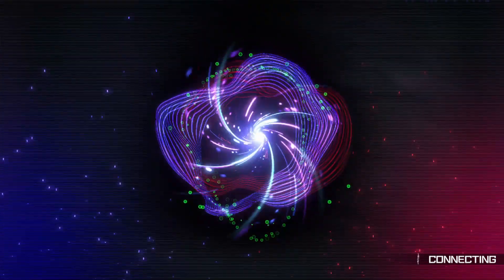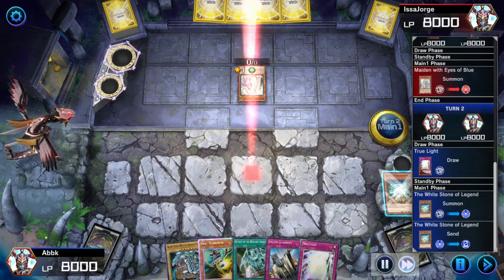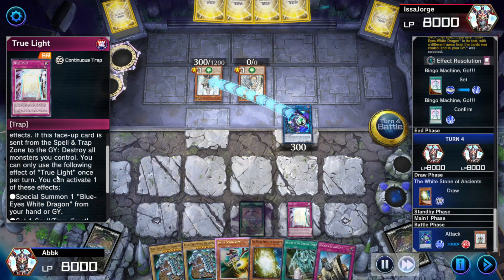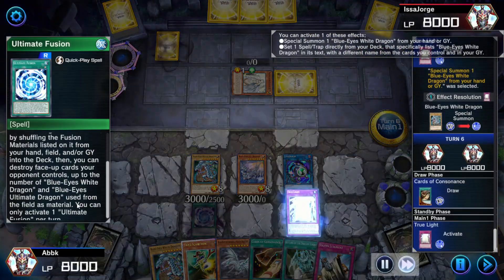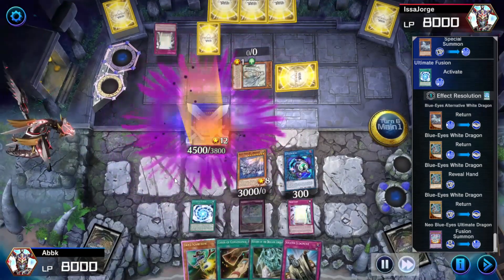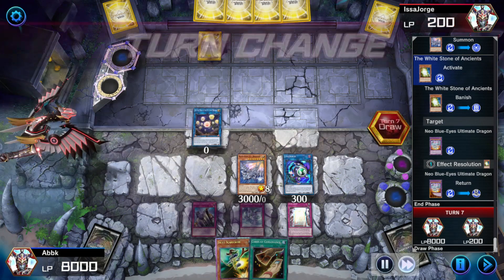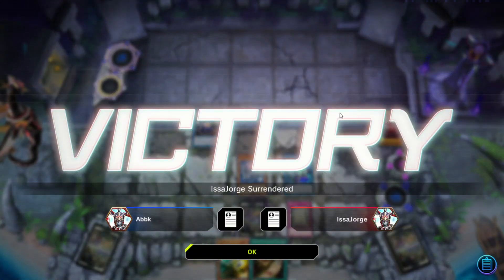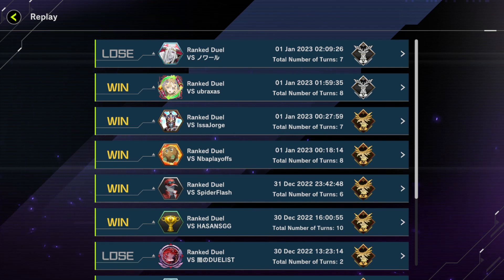N.B.E.U.D ミスプレイ- N.B.E.U.D Misplay - Yu-Gi-Oh! Master Duel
In this video, I play Yu-Gi-Oh! Master Duel.

If the artist/label wants the music muted, or the video taken down, message me; it will be taken down immediately.

Thanks!

If you have any thoughts, feedback, or suggestions you may leave them for me to review in the comments section.

Respect.